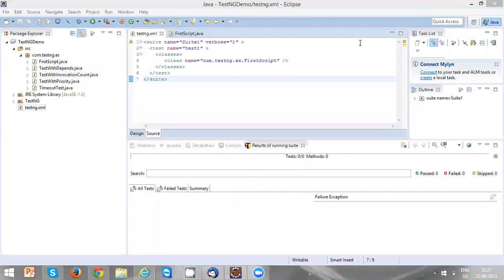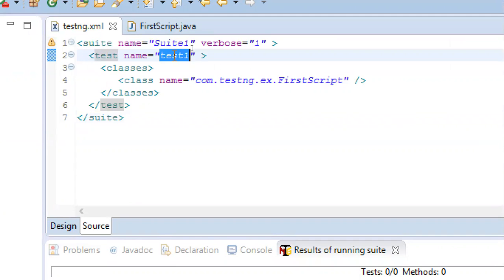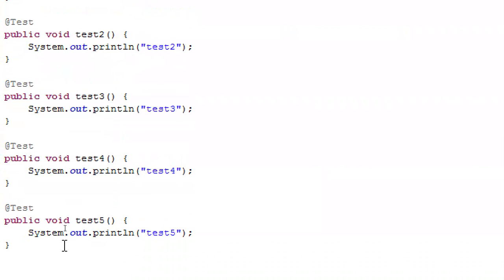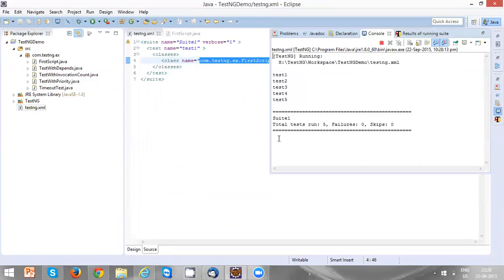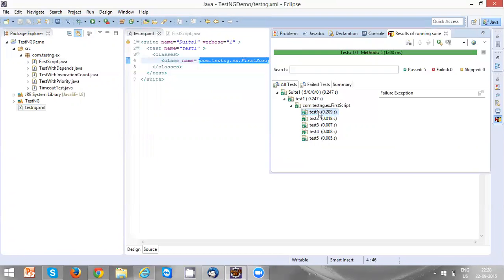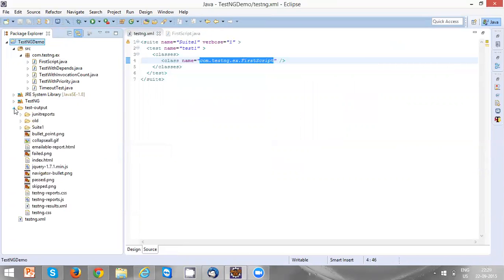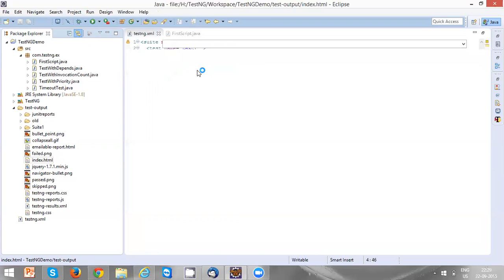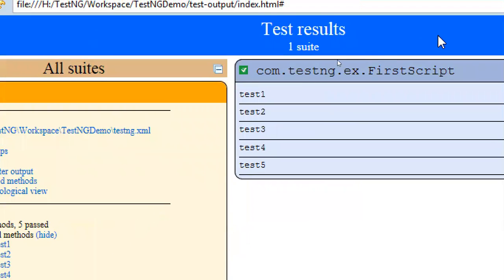#10 Running TestSuite Using TestNG xml From Eclipse